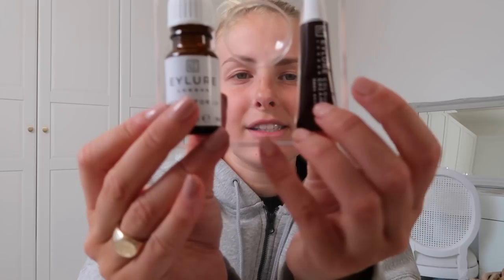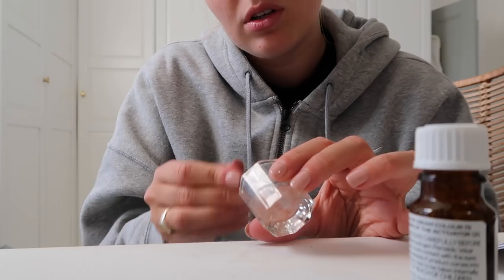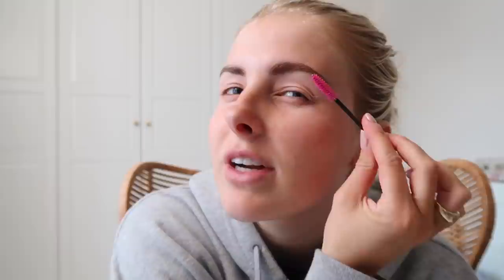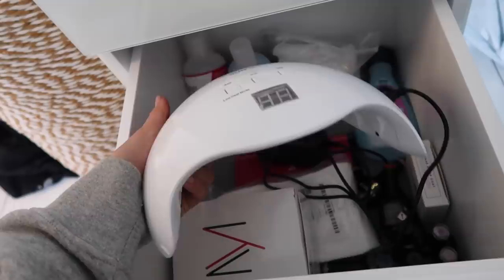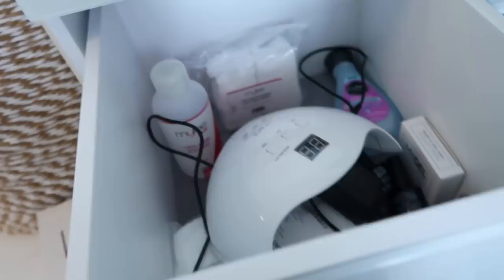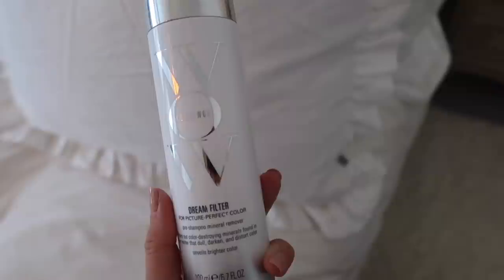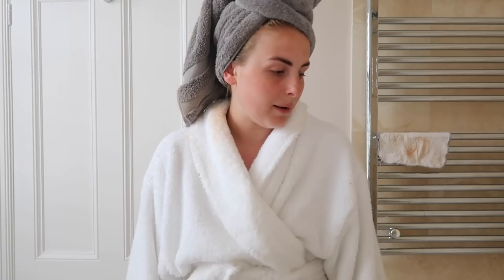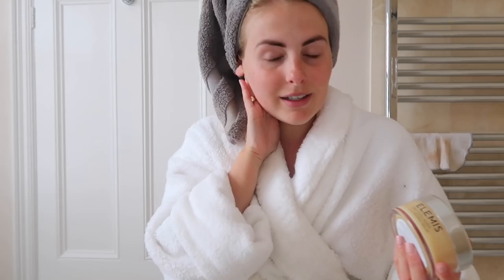PAMPER NIGHT WITH ME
Hey my loves, so today I have a video all about how I do my pamper routine on an evening! Hope you enjoy!

ITEMS FEATURED:

Eyebrow tint
Glass pot
UV Nail Lamp
Prep and Polish
Lint Free Wipes
Top Coat and Base Coat
Gel Colour
Acetone Remover and cotton pads in foil
White Company Spa Bath Oil
Spa Diffuser
Colour Wow Spray (small one sold out)
Colour Wow Shampoo
Colour Wow Conditioner
John Frieda Mask
Elemis Balm Cleanser
Pixi Glow Tonic
Dressing Gown
UGG Slippers
Garnier Face Mask I Mentioned
ESPA Body Oil
Jessica Nail Oil
Rose Quartz Facial Roller
Charlotte Tilbury Night Cream
White Company PJ's (size large)
Bumble and Bumble Invisible Oil
Dyson Airwrap
Summer Fridays Jet Lag Mask
Rapid Brow
Rapid Lash
Charlotte Tilbury Magic Eye Cream
Foot Cream
St Tropez Face Drops: not online
Tan Luxe Face Drops
St Tropez Body Mousse
Bondi Sands Tanning Foam